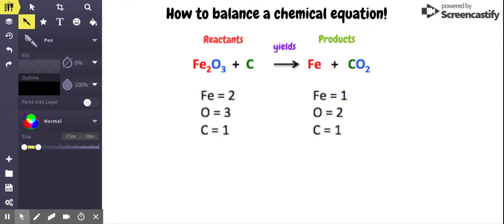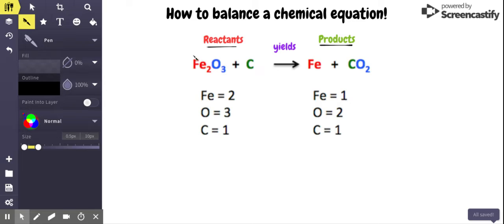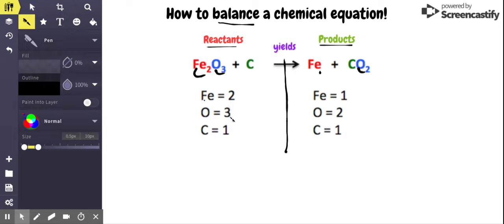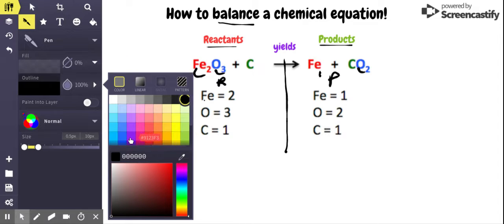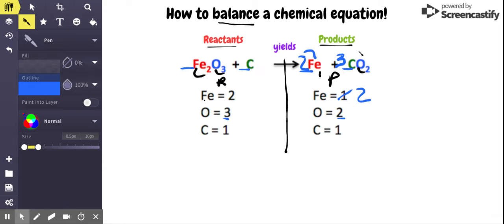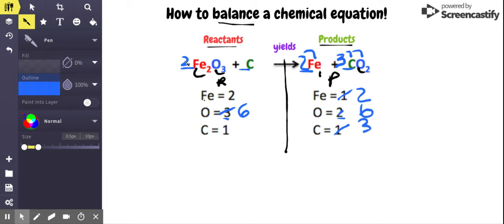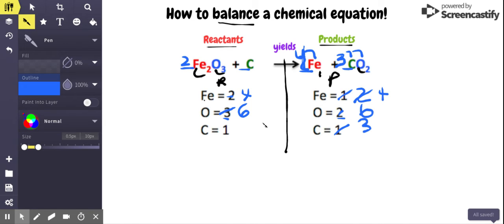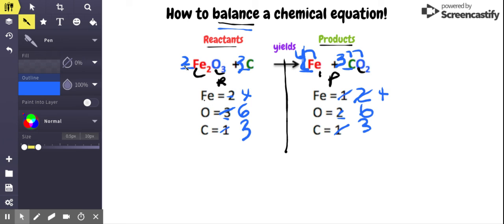How to balance a chemical equation.